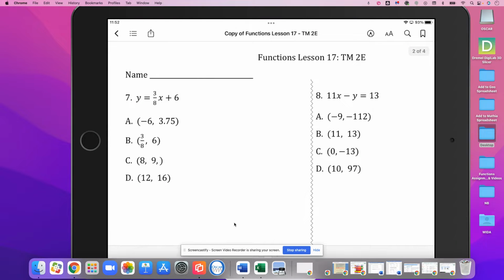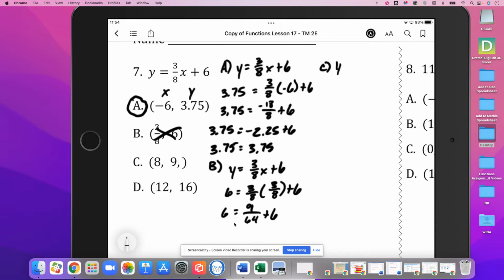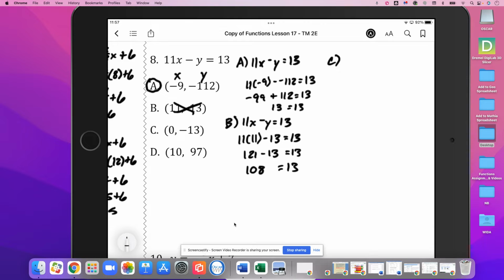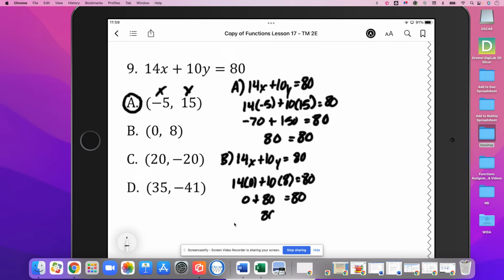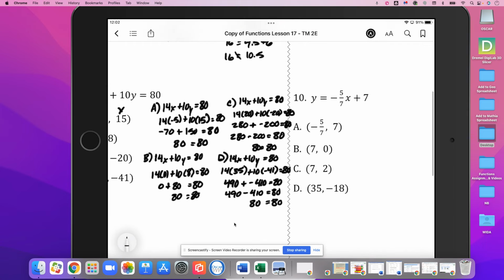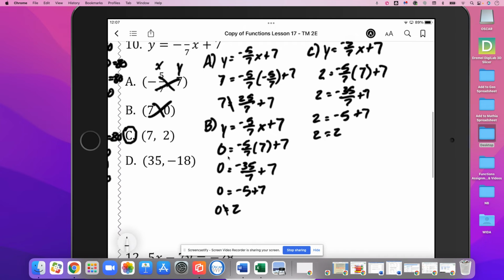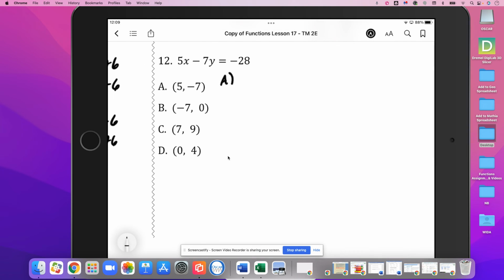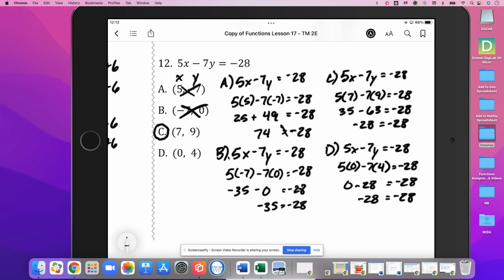Lesson 17: 7 - 12